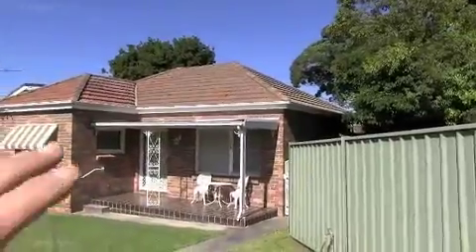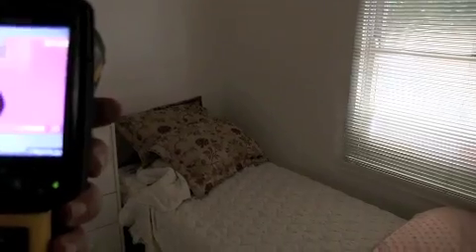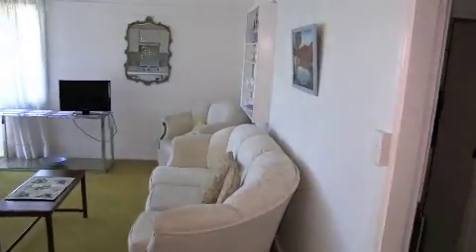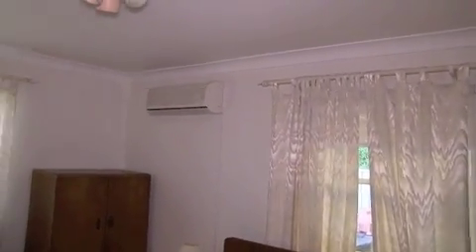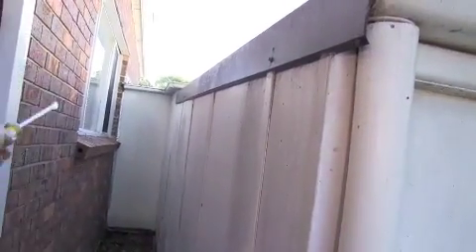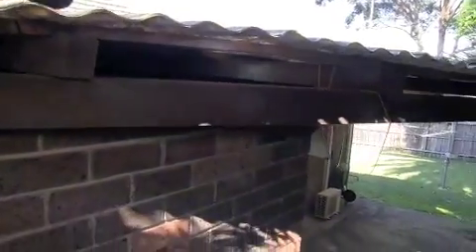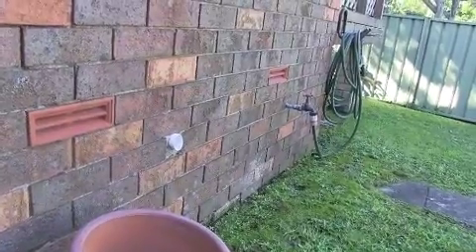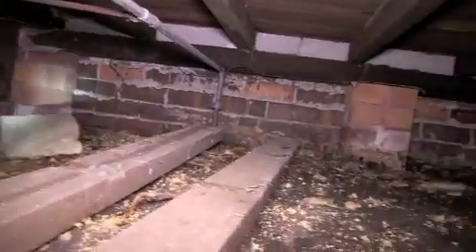Ausinspect Pest Inspection Sample Video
Ausinspect Structural Timber Pest Inspection - Thermal Imaging included.
This is a sample of a pest inspection carried out by Ausinspect.
When considering structural pest inspection or termite inspection of a property, inclusion of video provides much more valuable information, why would any prudent property owner consider anything less.